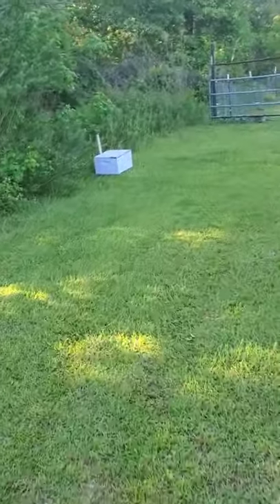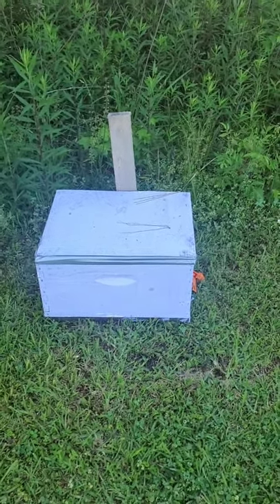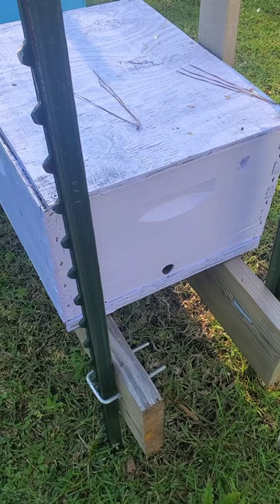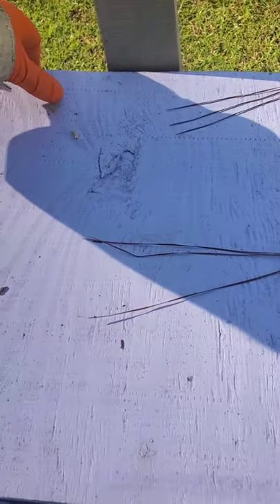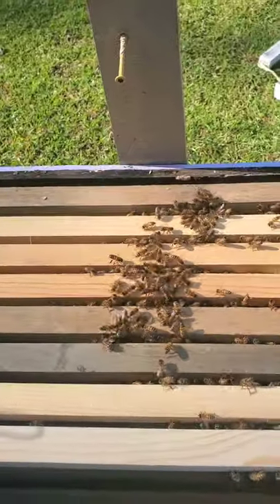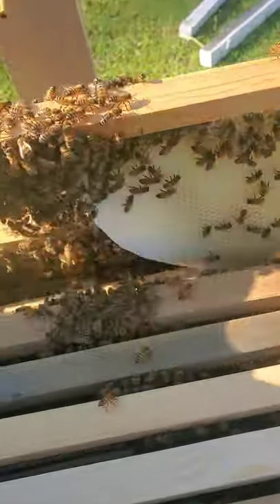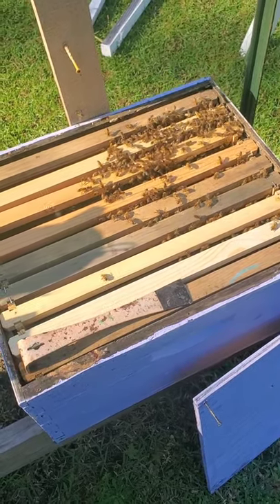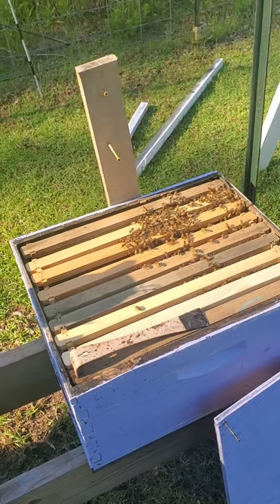Catching Wild Honey Bee Swarms Part 3 (unboxing the bees)